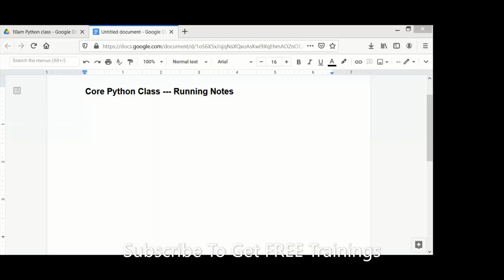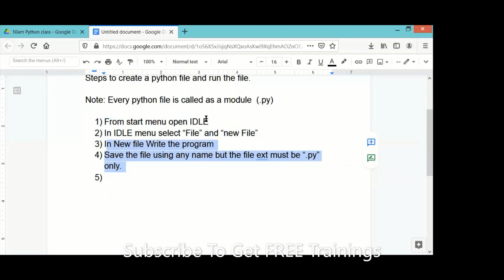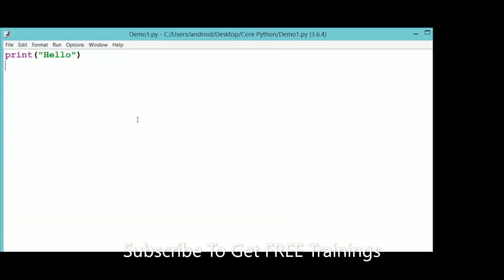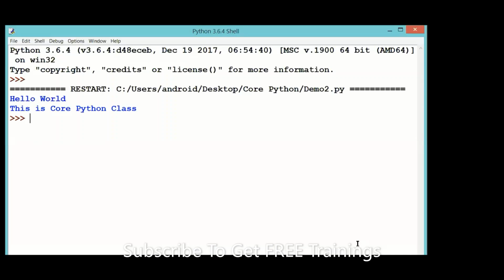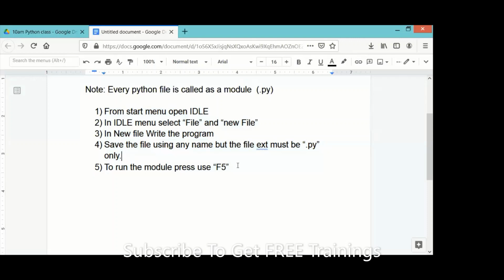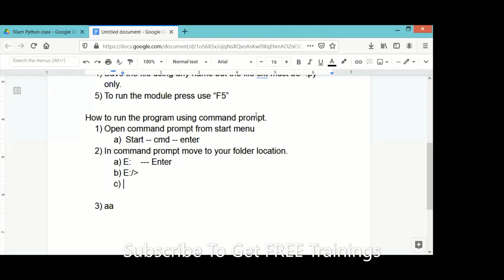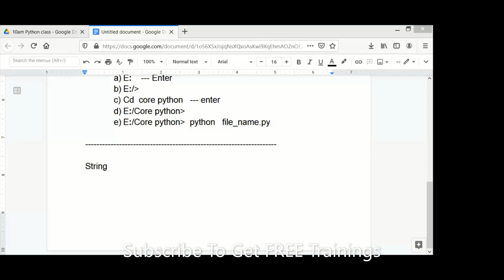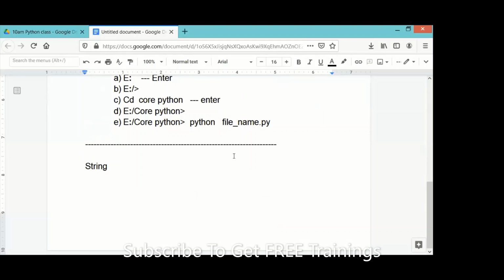Python Demo | Python Tutorial for Beginners | Python Basics | Part 3 | OnlineITvidhya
Python Online Training by OnlineITvidhya